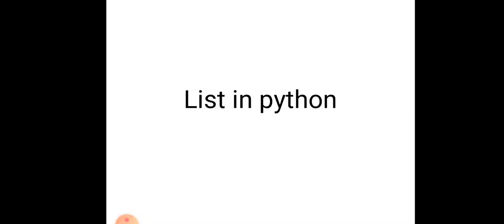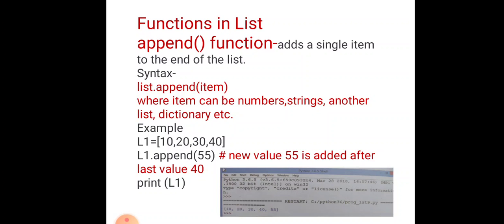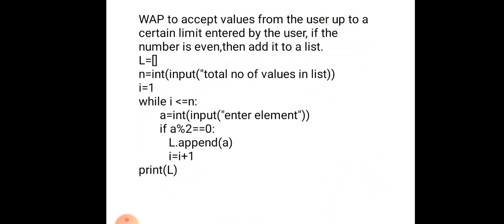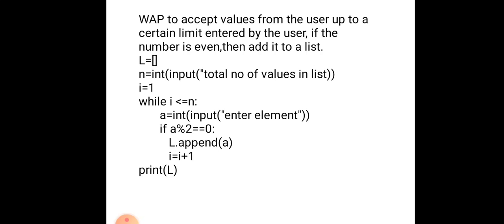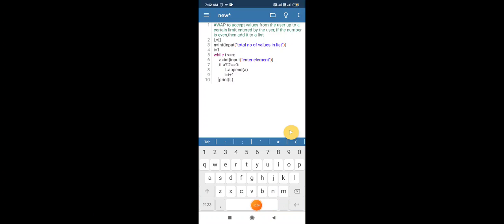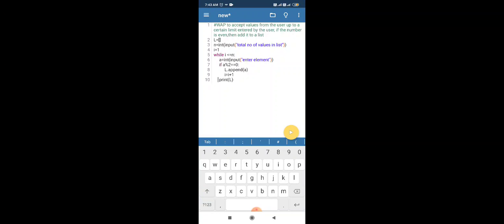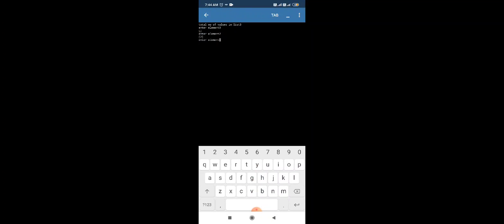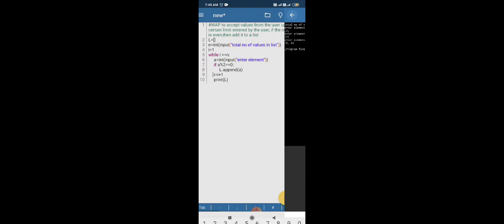List Functions(append())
Class 11